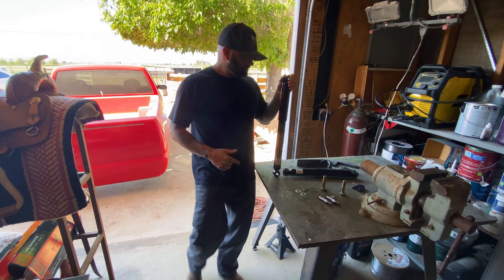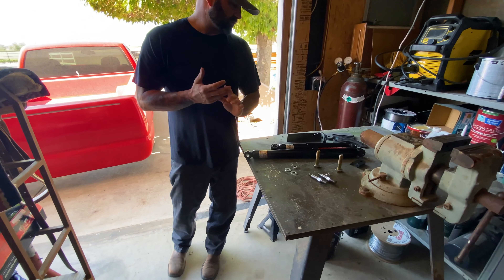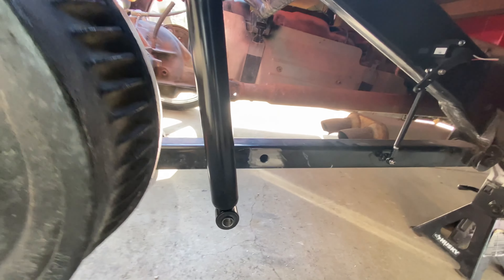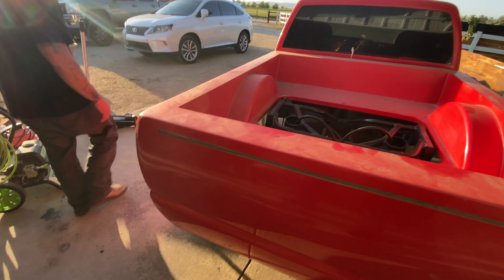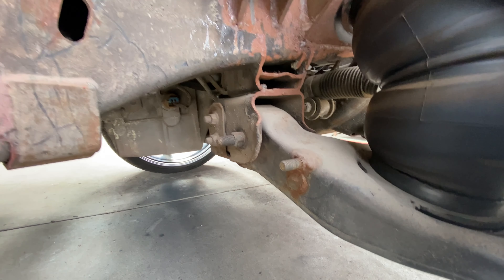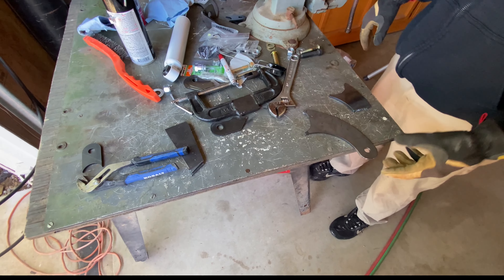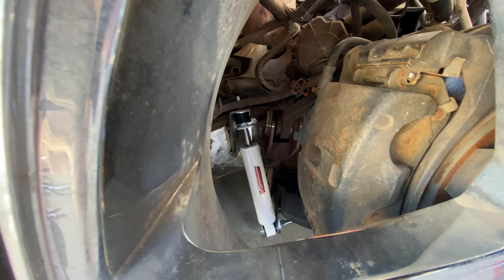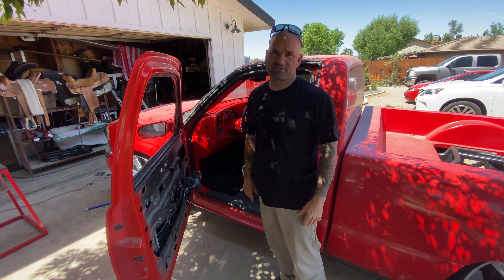Shock install and first ride in the bagged Silverado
We installed some drop shocks in the rear and used Mcgaughy shocks in the front. Thorbros hooked us up with the front relocation mounts.